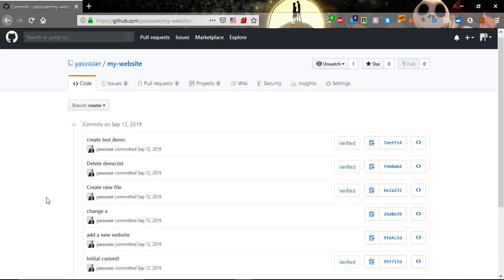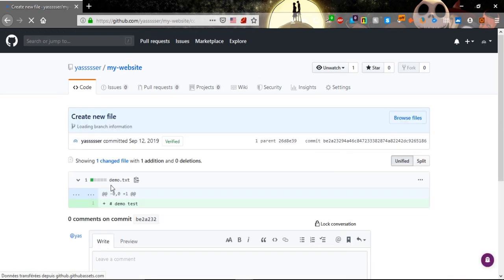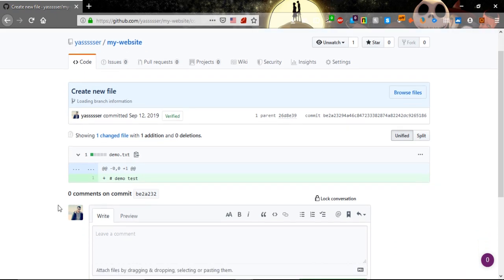28. Commit details